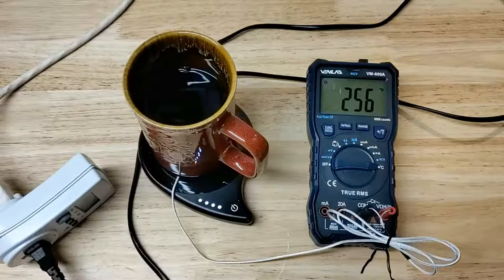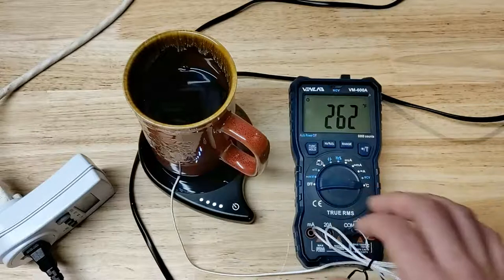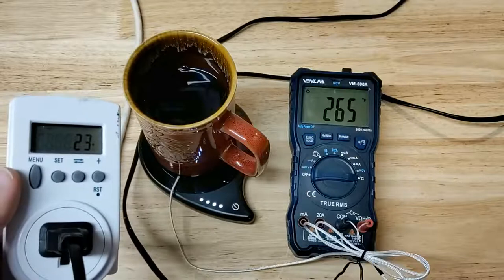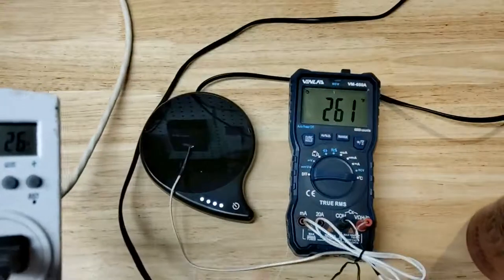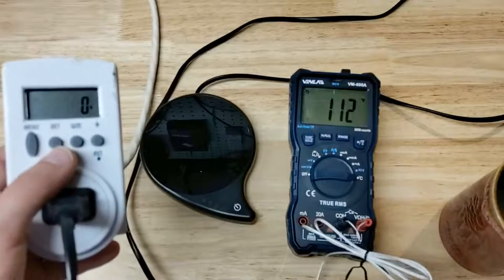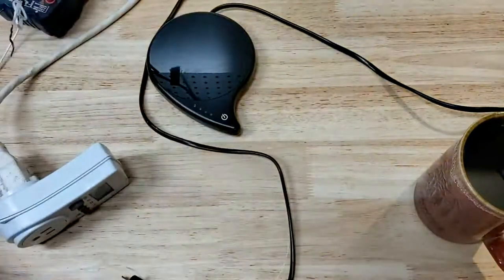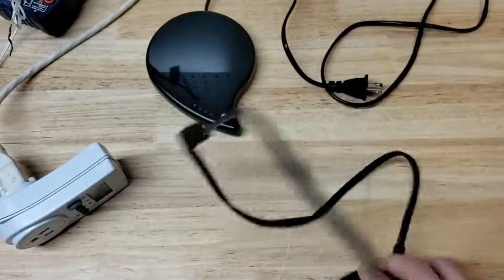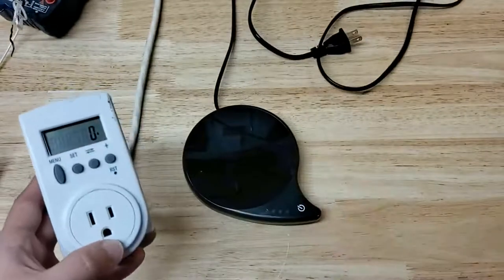Coffee Mug Warmer for Desk,40 Watt Smart Cup Warmer Review, Genuine 40 watts+ power!